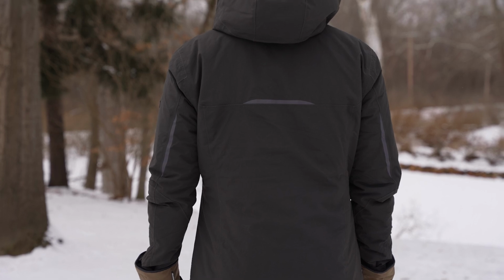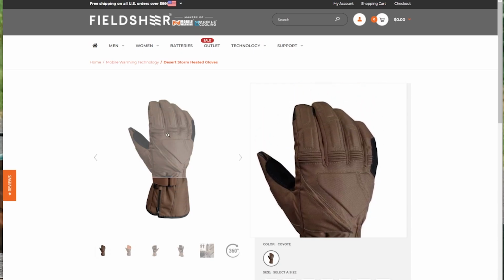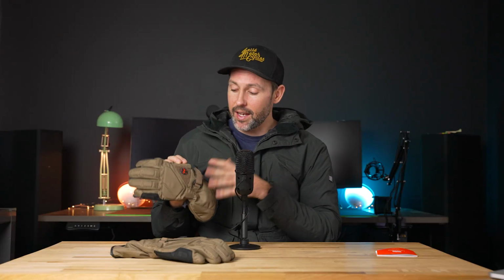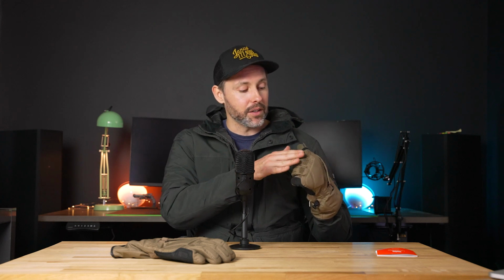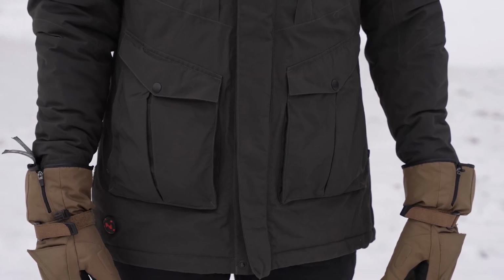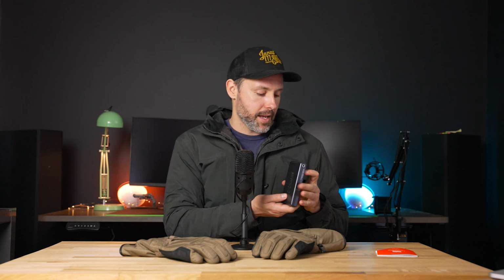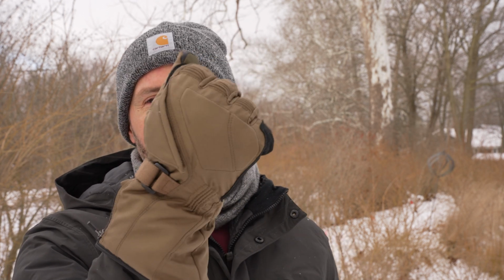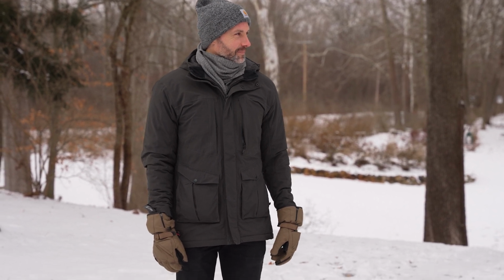Making winter more enjoyable with Fieldsheer mobile warming gear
Fieldsheer's mobile warming gear is battery-powered and packed with features to add another layer of warmth on the coldest days.